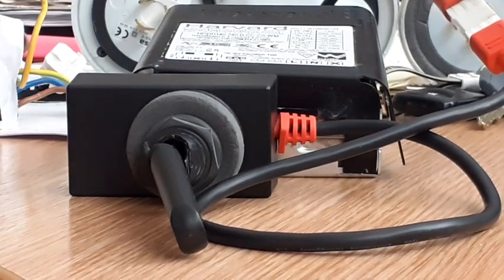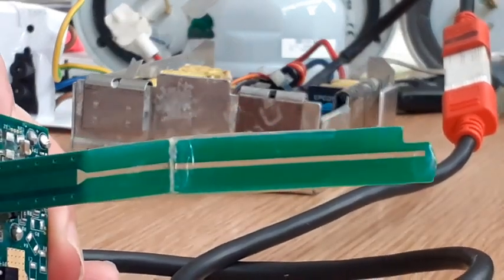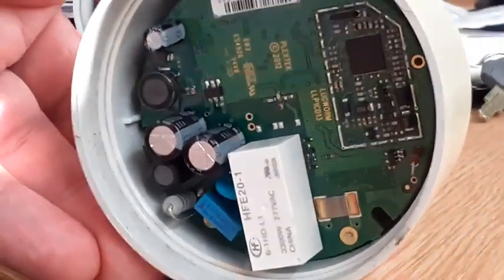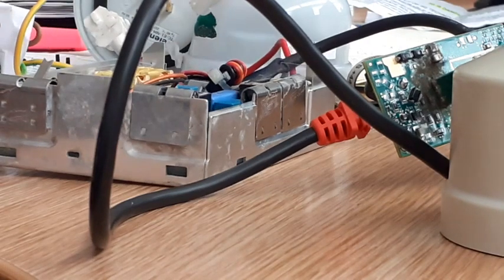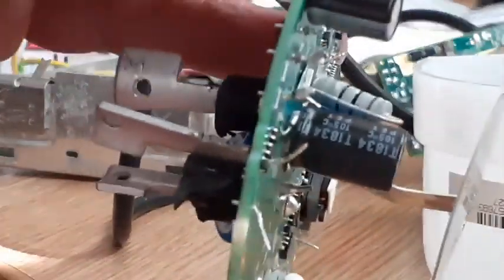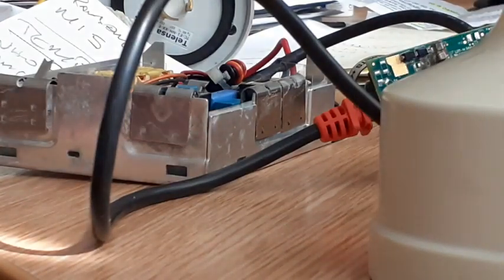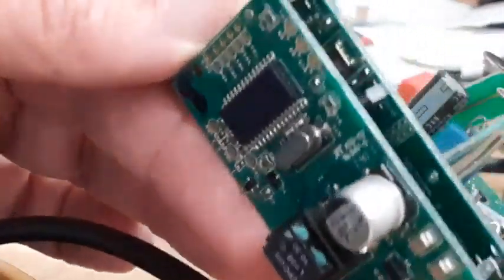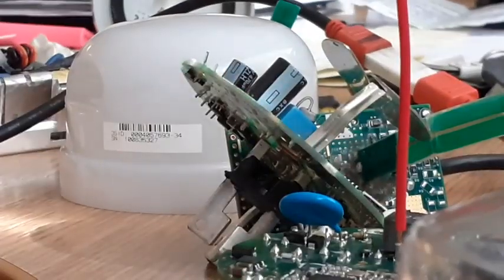5G APOCALYPSE HARDWARE STREET LIGHT CRIME UNCOVERED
check out your Dangerous 5G Street Lights in your town!
South Australia SA
Adelaide Mount Barker Victor Harbor Goolwa Mount Compass
Fleurieu Peninsula